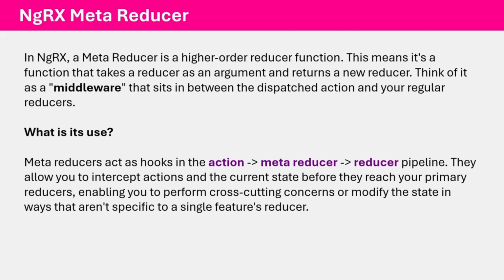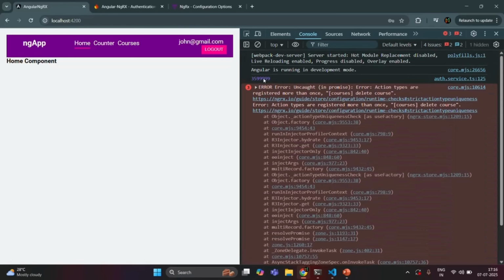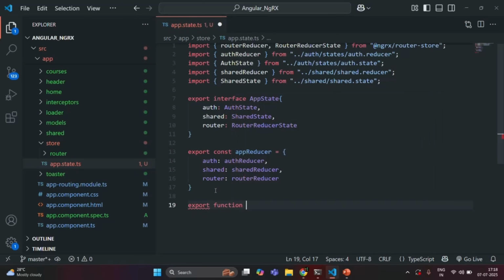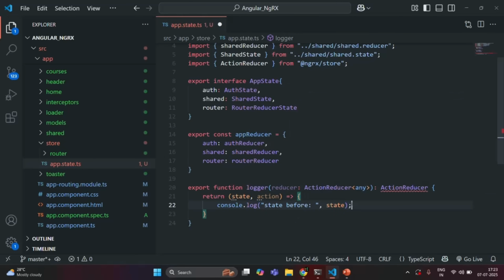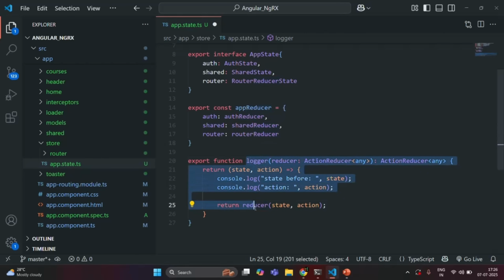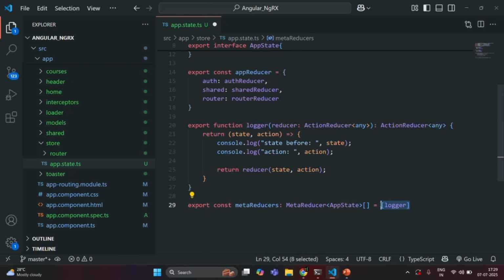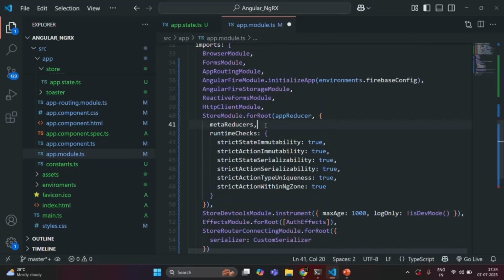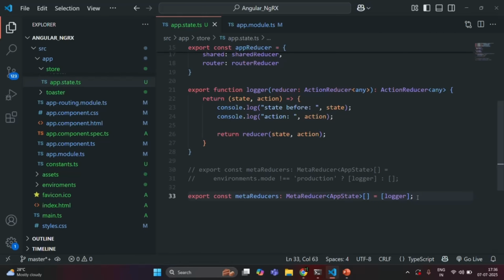NgRx Meta-Reducers: The Power of Global Middleware | NgRx Course #74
In this lecture, we explore the concept of NgRx Meta-Reducers. If a regular reducer is responsible for changing a specific slice of state, a meta-reducer is the "manager" that oversees the entire process.

Think of a meta-reducer as middleware for your store. It allows you to hook into the action-reducer pipeline, giving you the power to intercept every single action before it ever reaches your feature reducers. This is incredibly useful for cross-cutting concerns like logging, state persistence, or even "clearing" the entire store upon logout.

What we will cover in this video:
✔️ The Definition: Understanding why a meta-reducer is a function that takes a reducer and returns a new one.
✔️ The Middleware Concept: How meta-reducers sit between the Action and the Primary Reducer.
✔️ Bug Fix: Resolving "Action Type Uniqueness" errors caused by duplicate action strings.
✔️ Practical Coding: Writing the logger function using ActionReducer types.
✔️ Global vs. Feature: How to register meta-reducers in StoreModule.forRoot() to cover the whole app.
✔️ Production Safety: Tips on conditionally enabling meta-reducers only in development mode.
✔️ Execution Order: How multiple meta-reducers interact within an array.

By the end of this video, you'll know how to create global "hooks" that make your NgRx architecture cleaner and more powerful.

⏱️ Timestamps
00:00 What is a Meta-Reducer? (The Middleware Analogy)
01:40 Troubleshooting: Fixing the "Action Type Uniqueness" Violation
03:15 Coding the logger Meta-Reducer: A Higher-Order Function
05:50 Understanding the state and action parameters
07:45 Creating the metaReducers array in app.state.ts
09:15 Conditional Logic: Dev vs. Production environments
10:20 Registering Meta-Reducers in AppModule
11:20 Live Demo: Inspecting the "State Before" in the Console
12:35 Final Summary: When to use Meta-Reducers